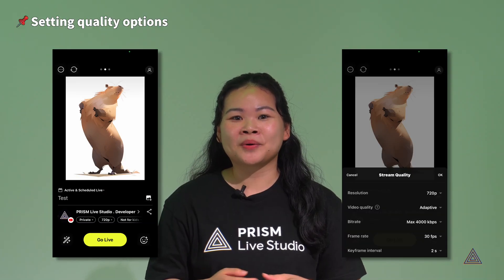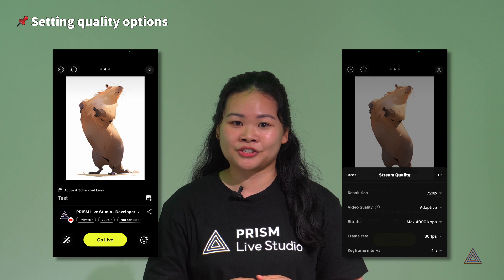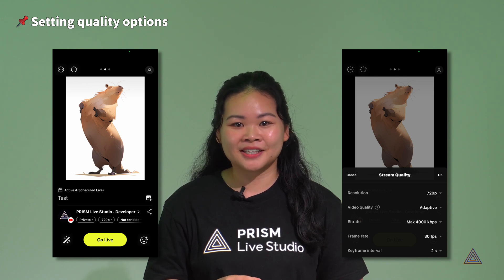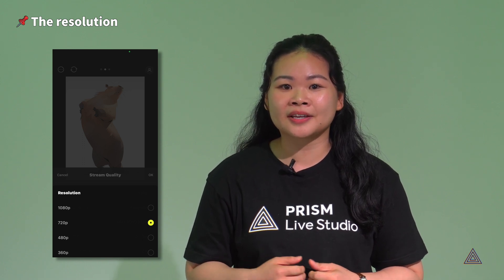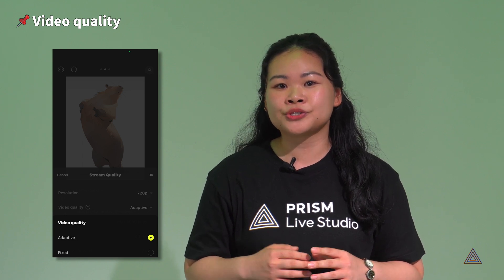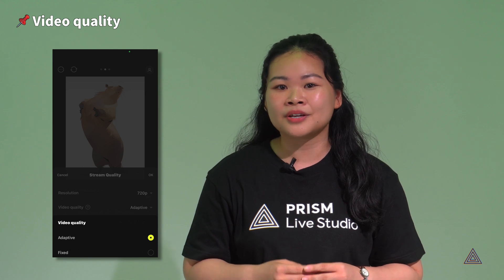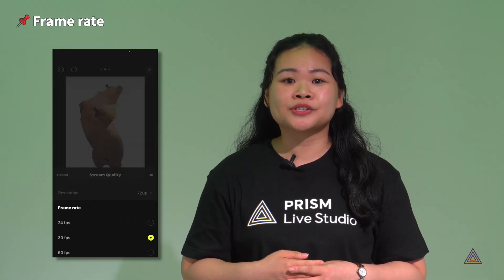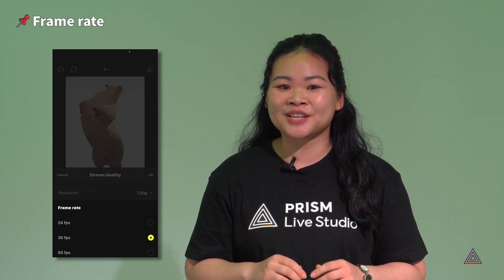Setup options for better streaming quality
Summary:
In this video, we're diving into the PRISM Live Studio app to help improve your live streams.
We're providing a step-by-step tutorial on adjusting streaming quality settings,
from choosing the appropriate resolution, video quality, and bitrate, to setting the frame rate and keyframe interval.
These changes can greatly enhance your streaming experience, even in unstable network conditions.
Join us as we empower you to broadcast like a professional and avoid common streaming pitfalls.

Chapters (Timestamps):
00:48 Streaming quality settings and their importance
01:12 Setting quality options
01:49 The resolution
02:17 Video quality
02:51 Bitrate
03:40 Frame rate
04:07 Keyframe Interval